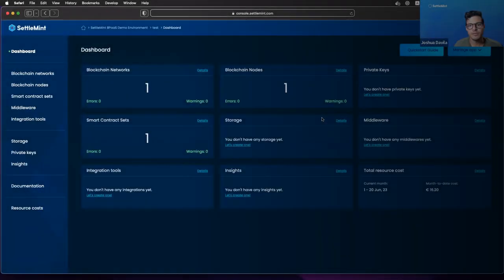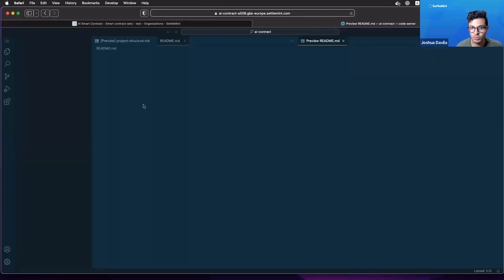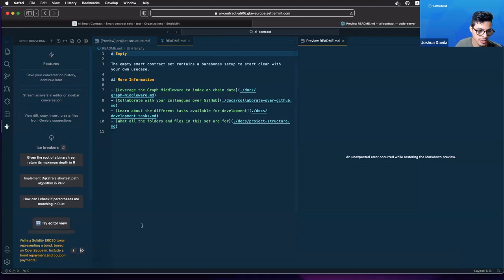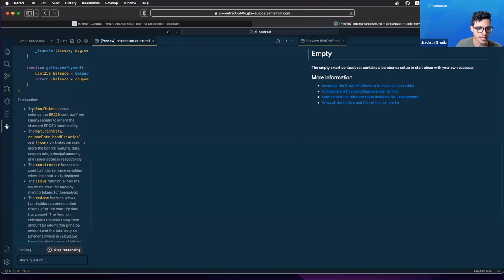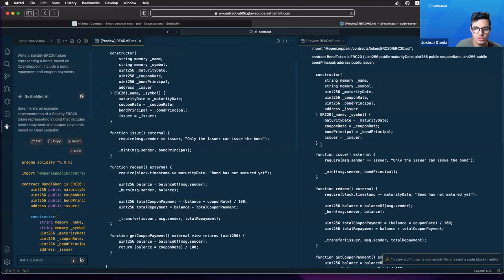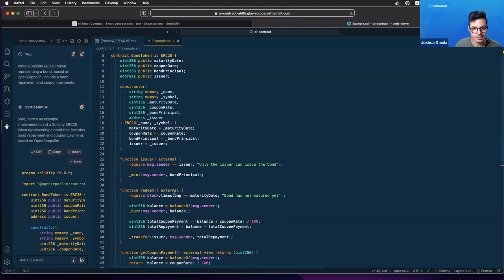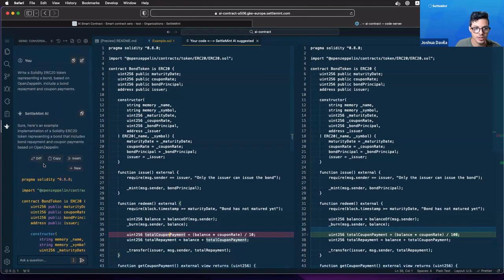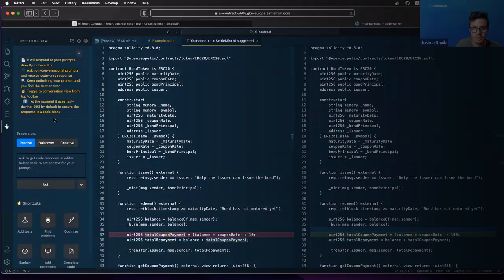How to use AI for Smart Contract development | SettleMint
SettleMint's AI Genie enables fast smart contract development. By providing automated code suggestions, smart contract templates, and code completion capabilities, generative AI technology empowers developers. Reduced manual effort and improved code efficiency speeds up the development process so developers can focus on what's most important.

With a prompt as simple as “Write a Solidity ERC20 token representing a bond, based on OpenZeppelin. Include a bond repayment and coupon payments.” you can expect a nearly to fully complete working smart contract with your specifications.

Developers of all skill levels can benefit from the features offered by the GPT plugin. By leveraging the plugin's explanations, beginners can gain insight into best practices, learn how to code, and understand complex concepts. The automated debugging features allow experienced developers to identify and resolve issues faster, making smart contracts more reliable and error-free.

Blockchain technology. Made simple.

SettleMint is the #1 high-performance, low-code platform for rapid blockchain innovation. Rapidly build and deploy blockchain Web3 services, and mint NFTs with a low-code, user-friendly interface. With our ready-to-use tools, smart contract library and full integration studio, you can bring your use case to production in weeks.

The fastest way to build, launch, integrate and monitor blockchain implementations with a high-performance low-code development environment.